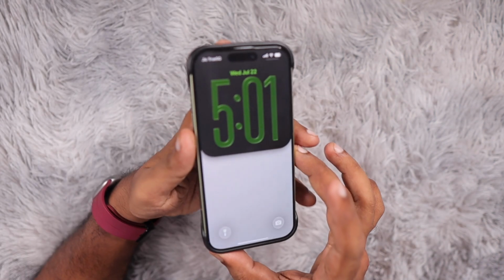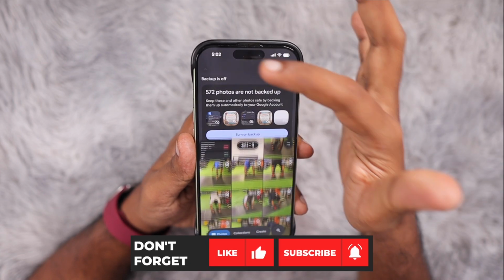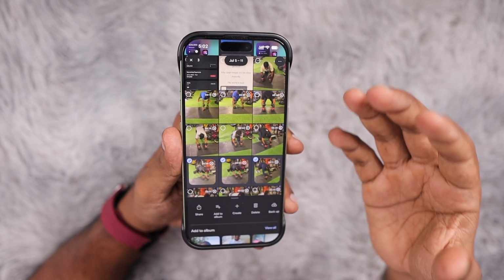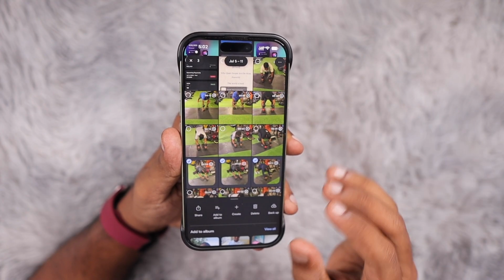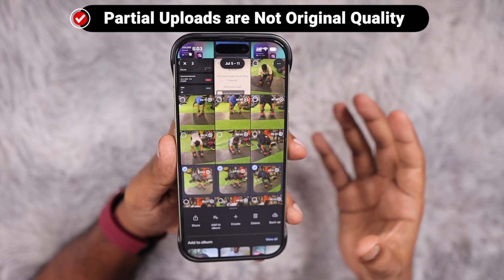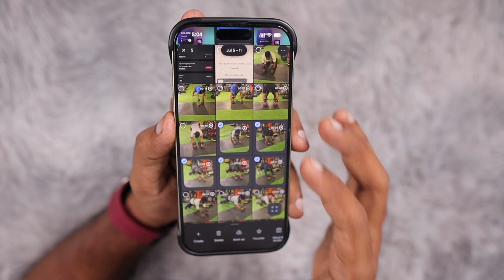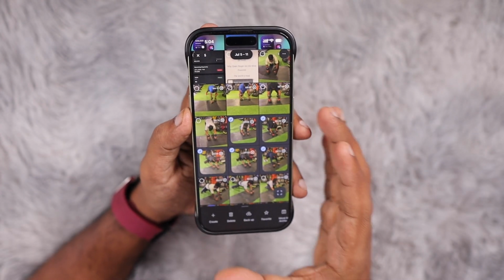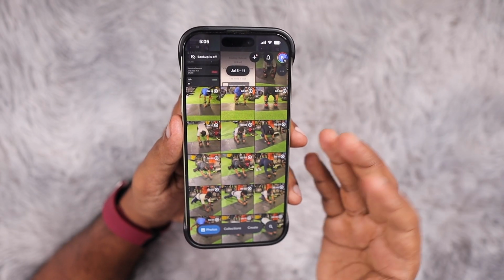Google Photos Not Backing Up on iPhone | Let's Fix It!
Is your Google Photos not backing up in background on iPhone? When you select all Photos on iPhone and upload it to Google Photos app, don't delete them from iPhone Storage. Partial Upload or Cloud sign not showing on photos and stuck issues are reported by users. Follow these manual backup method to fix the issue.